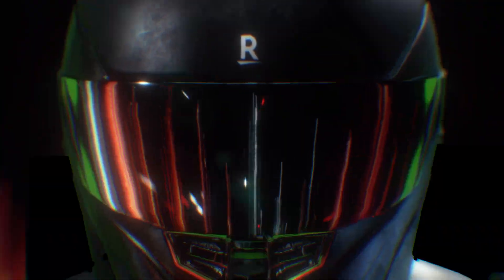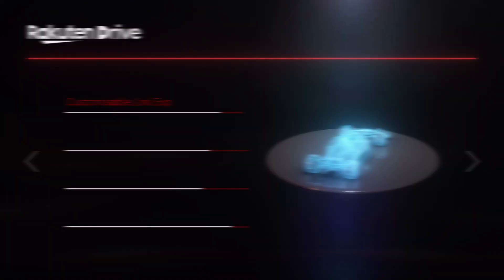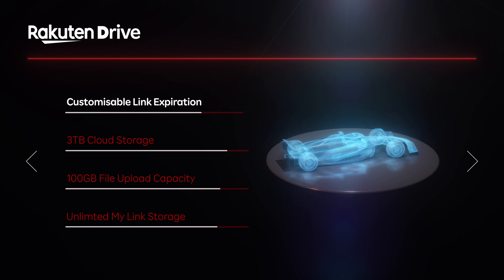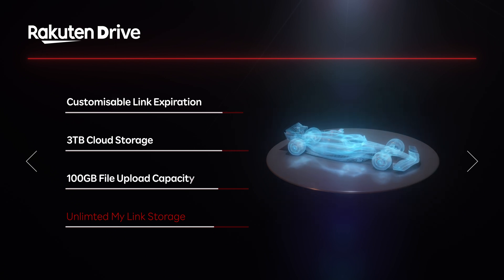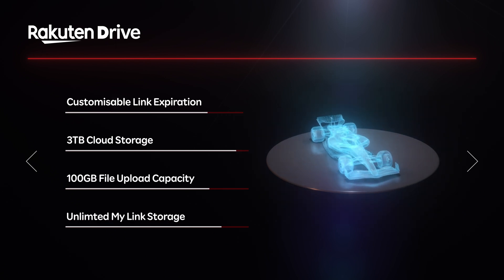Introducing Rakutendrive the ultra fast, convenient, secure way to organize & transfer large files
🚀 Welcome to Rakuten Drive - Revolutionize Your File Sharing Experience! 🚀

Looking for an ultra-fast, convenient, and secure solution to manage and transfer large files across your teams, no matter where they are? Look no further! Rakuten Drive is here to transform the way you collaborate and organize your files, making it easier and faster than ever before.

📁 Seamless File Sharing:
With Rakuten Drive, you can now send unlimited files effortlessly. Say goodbye to the hassle of traditional file sharing methods and hello to a streamlined experience. No more attachment size limits or slow uploads – it's time to supercharge your workflow.

🤝 Enhance Collaboration and Organization:
We understand the importance of seamless collaboration in today's fast-paced world. Rakuten Drive is designed to facilitate collaboration and organization from the moment you start using it. No steep learning curves or complex procedures – simply drag and drop your files, and watch them zoom off to where they're needed, FAST.

🔐 Total Control and Security:
Your data is precious, and we prioritize its security. With Rakuten Drive, you're always in control of your files, even after they've been sent. We offer an incredible three terabytes of cloud storage per user, ensuring you and your team have all the space and structure necessary to bring your vision to life without compromise.

🚀 The New Speed of Collaboration:
Are you ready to experience the new speed of collaboration? Rakuten Drive is the answer you've been searching for. Say goodbye to delays and hello to a smoother, faster, and more efficient way of working together. Boost your productivity and achieve your goals with ease.

Ready to elevate your team's file sharing game? Start using Rakuten Drive today and experience the future of collaboration. Join countless satisfied users who have already discovered the benefits of Rakuten Drive – the ultimate solution for fast, secure, and efficient file sharing and organization.